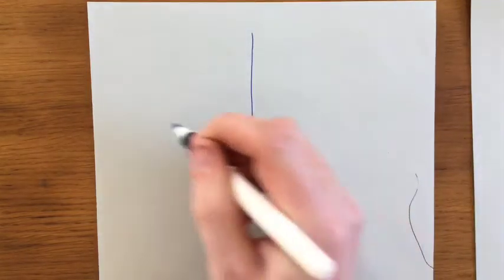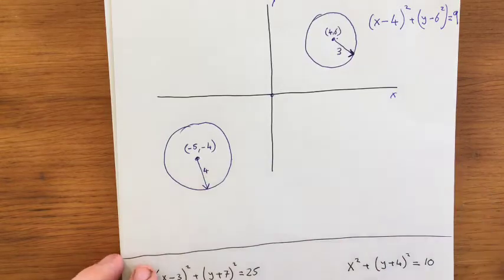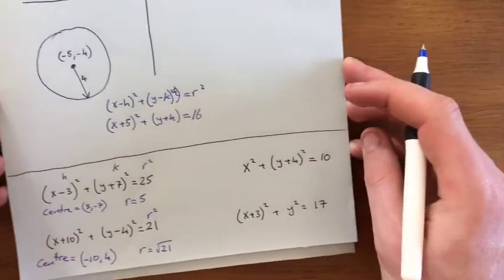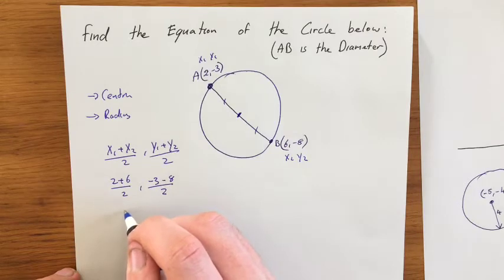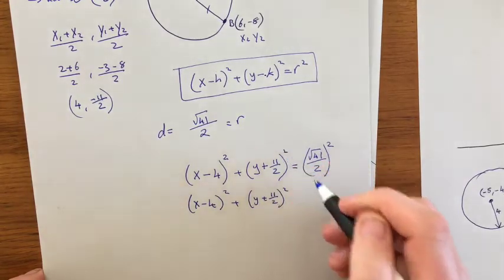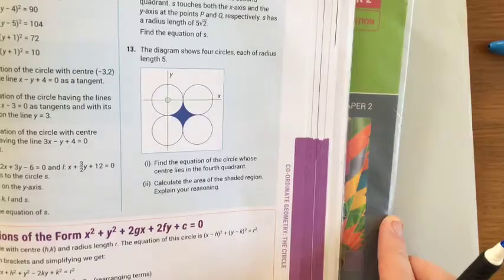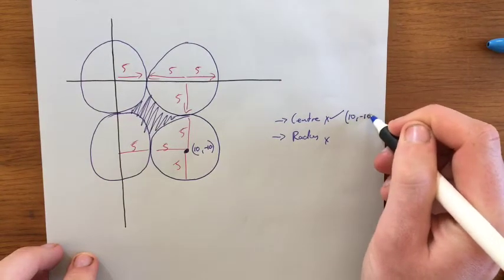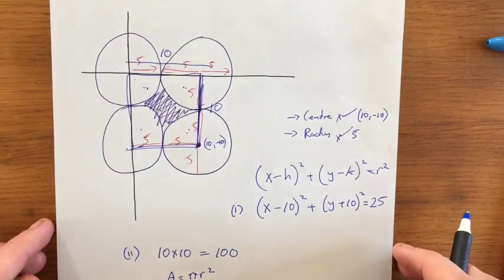VIDEO 3: Circe with centre (h,k)